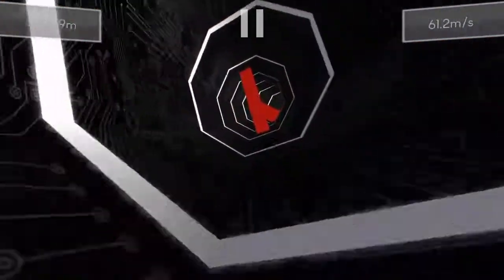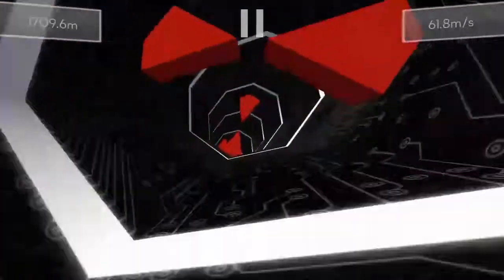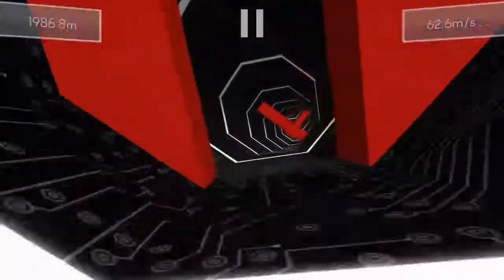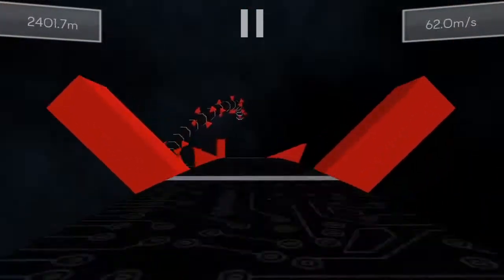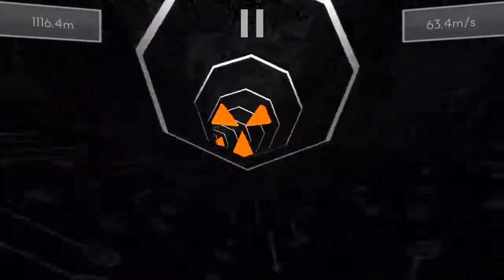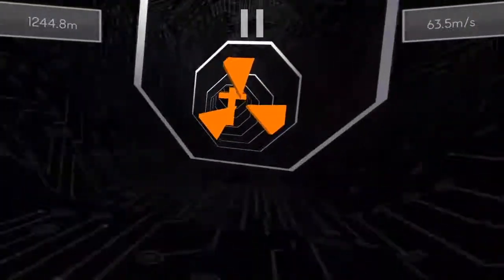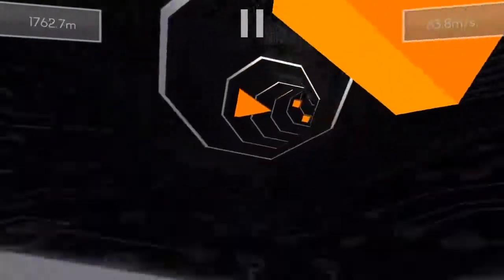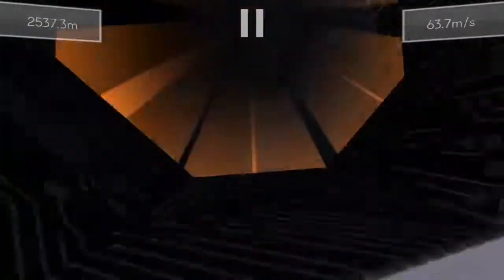Tunnel Rush Part 1